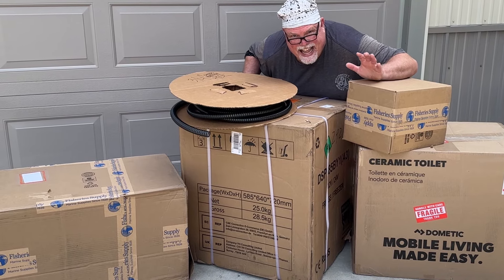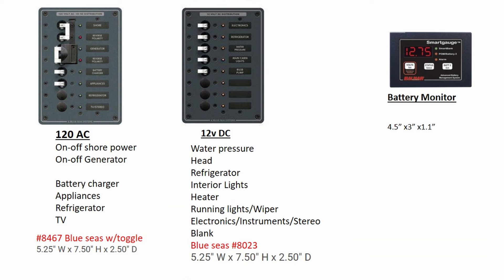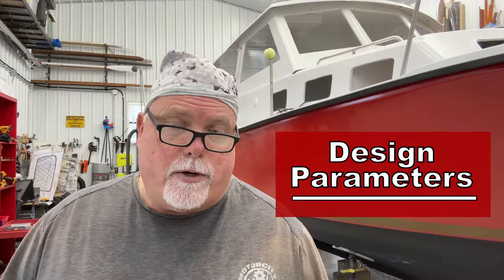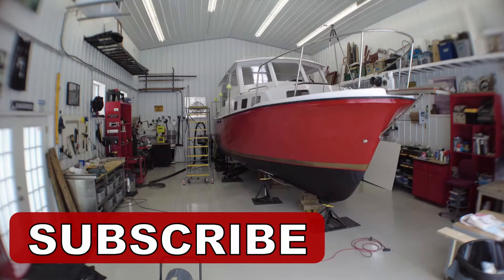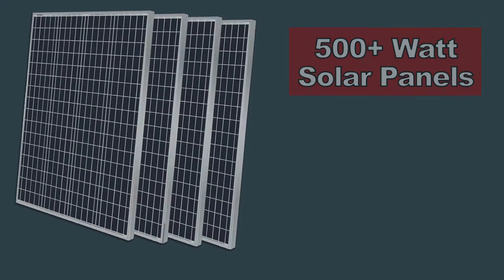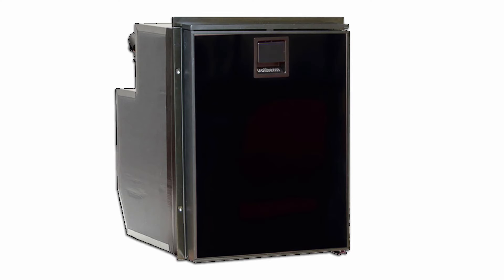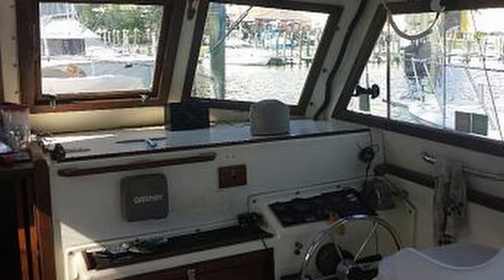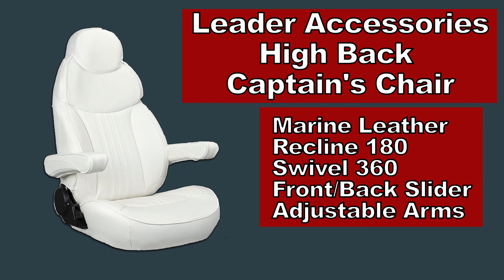Trailer Trawler Restoration Components | Could this be the MOST AWESOME trawler build? (Ep93)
This episode I talk about selecting and sourcing the components for trawler refit. Could this be the world's MOST AWESOME amateur trawler restoration and boat building project? I talk about my trawler electronics, boat plumbing, diesel engine repower, and all the various pieces of equipment that need to be out back into my pilothouse yacht restoration. Welcome to my boat building channel! MotorCity Boat Werks is about REAL amateur boat restoration and boat building. Every couple of weeks I post a boat building or boat repair video to document various boat projects, sailboat restorations, or boat repairs from my Boat Werks.

0:00 Intro
2:45 Overview
7:00 Plumbing
7:57 Electrical
12:12 Navigation
14:39 Propulsion
15:52 Interior
16:27 Summary

Questions or comments can can be submitted via the comments section or at: 📧

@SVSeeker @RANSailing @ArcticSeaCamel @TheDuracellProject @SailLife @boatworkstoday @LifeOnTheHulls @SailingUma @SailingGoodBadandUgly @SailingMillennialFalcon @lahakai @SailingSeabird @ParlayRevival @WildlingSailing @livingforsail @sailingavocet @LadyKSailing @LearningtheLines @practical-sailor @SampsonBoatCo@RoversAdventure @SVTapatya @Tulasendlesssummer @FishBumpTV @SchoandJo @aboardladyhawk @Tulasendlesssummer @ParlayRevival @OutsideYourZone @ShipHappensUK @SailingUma